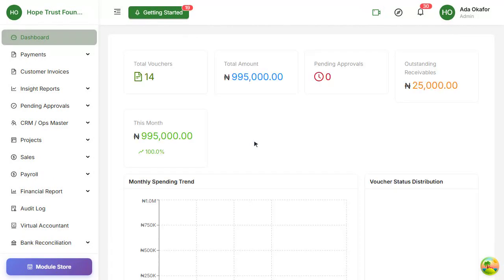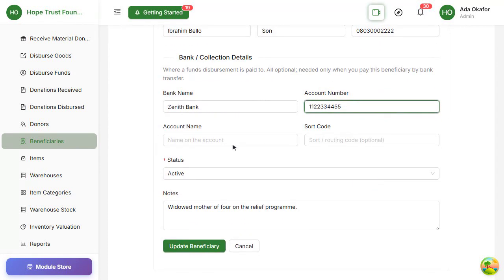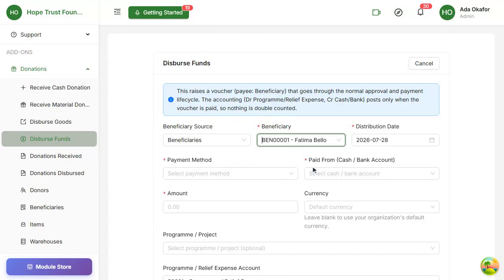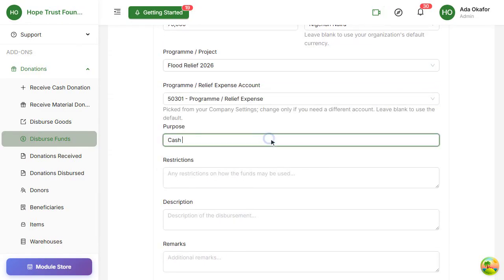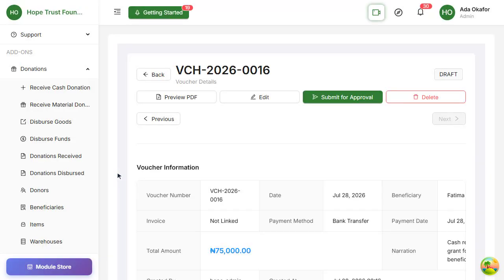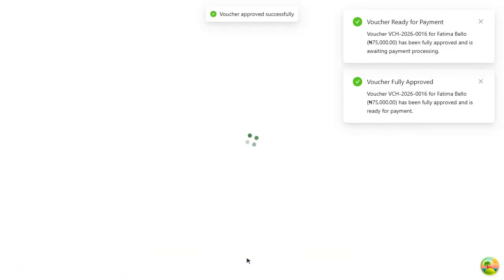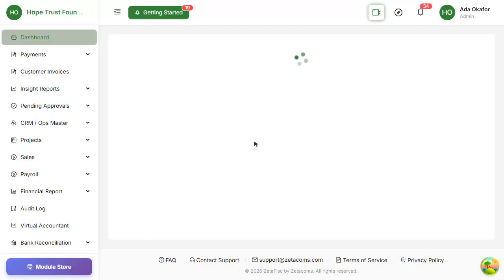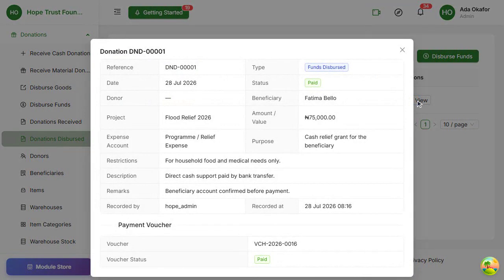Disburse Funds to a Beneficiary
Give out money, not just goods. Disbursing funds raises a payment voucher to the beneficiary that runs the full approval workflow, approved with a PIN and a signature, then paid from your chosen bank or cash account. The voucher owns the accounting and posts debit programme, or relief, expense, credit bank, only when it is paid, so the disbursement is counted once and never twice.